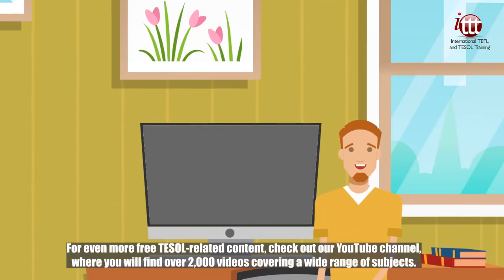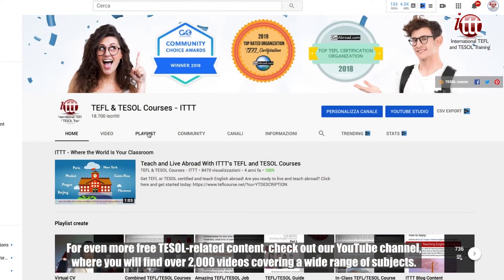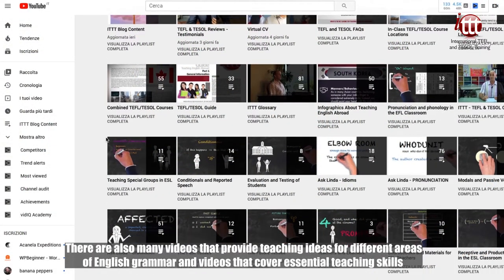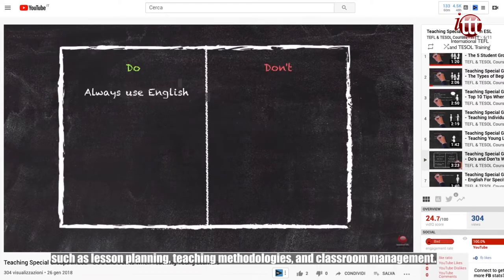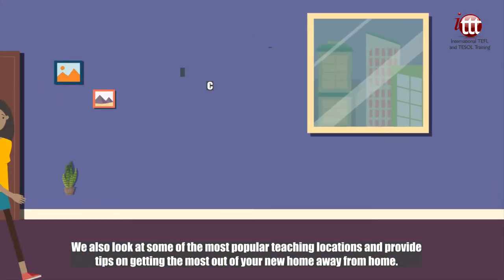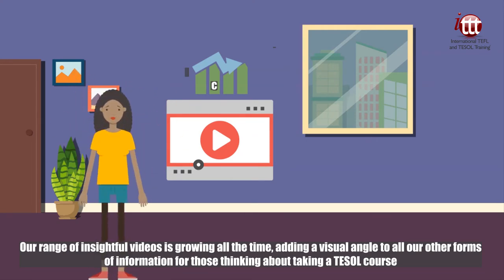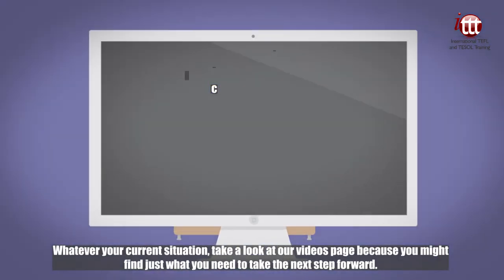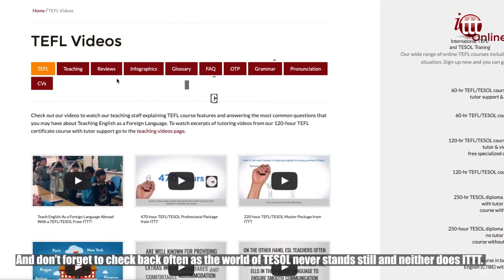Why Choose ITTT? | Wide Range of TESOL Teaching Videos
For even more free TESOL-related content, check out our YouTube channel, where you will find over 2,000 videos covering a wide range of subjects. You will find videos looking at different TESOL courses and course reviews from some of our previous graduates. There are also many videos that provide teaching ideas for different areas of English grammar and videos that cover essential teaching skills such as lesson planning, teaching methodologies, and classroom management. We also look at some of the most popular teaching locations and provide tips on getting the most out of your new home away from home.

Our range of insightful videos is growing all the time, adding a visual angle to all our other forms of information for those thinking about taking a TESOL course, in the midst of doing a course, or graduates looking to find their first job as an English teacher abroad. Whatever your current situation, take a look at our videos page because you might find just what you need to take the next step forward. And don’t forget to check back often as the world of TESOL never stands still and neither does ITTT.